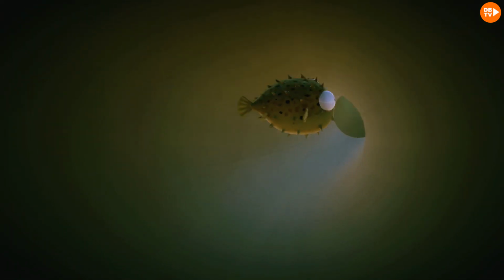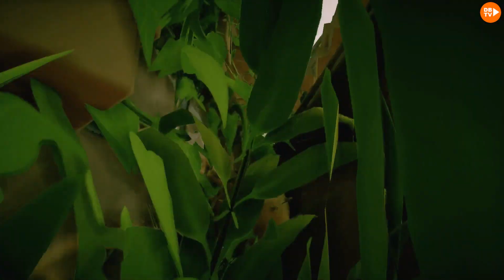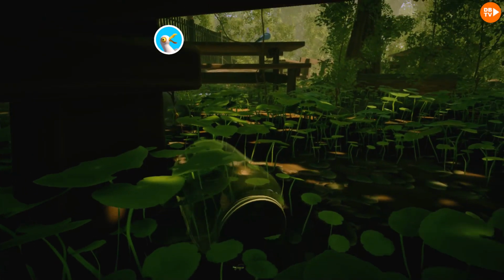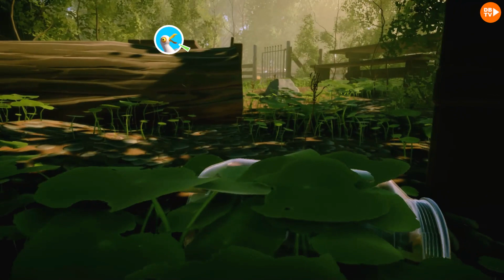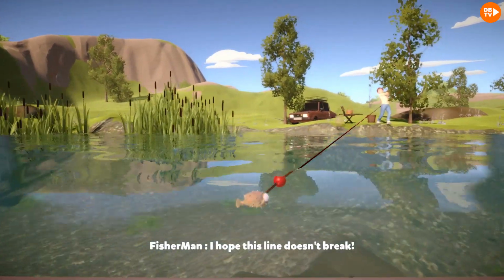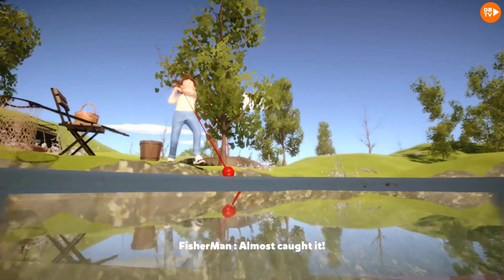PUFFER FISH TAKES THE FOREST STREAM - I Am Fish - Puffer Fish - Level 2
The Puffer Fish takes the Forest Stream in I Am Fish = Highland Roll - Puffer Fish - Level 2